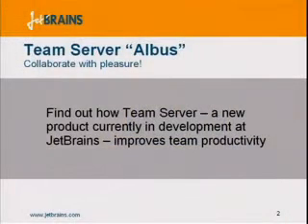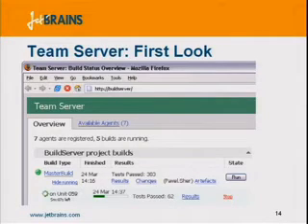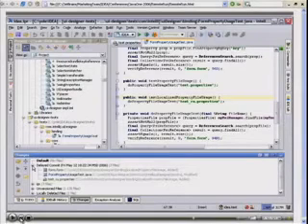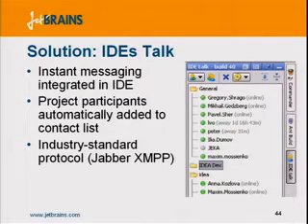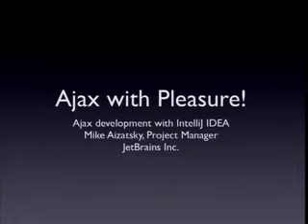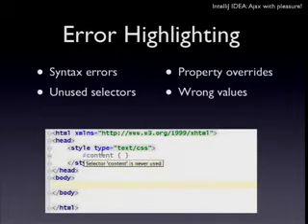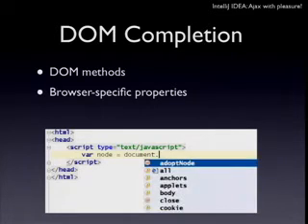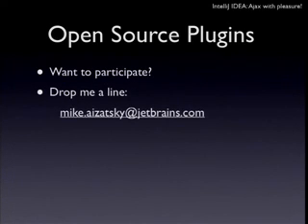Team Server / Ajax Development with IntelliJ IDEA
Google TechTalks

Dmitry Jemerov
Mike Aizatsky

ABSTRACT
The first presentation is completely dedicated to our new product Team Server, which has to bring to the whole team the same level of productivity as IDEA does for the individual developer. We will talk about continuous integration, server-side code analysis, peer-to-peer collaboration, and many other interesting things.

The second presentation is dedicated to a lot of new and cool stuff in IntelliJ IDEA 6.0 related to Java, Web/J2EE and JavaScript/AJAX development.